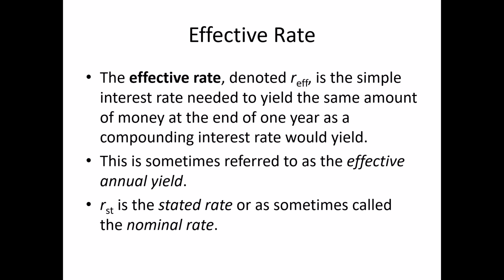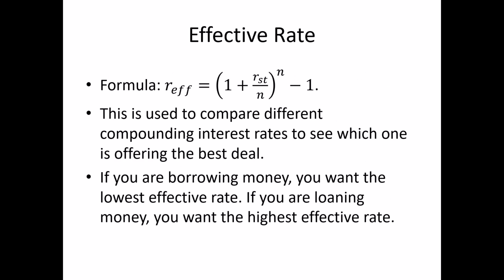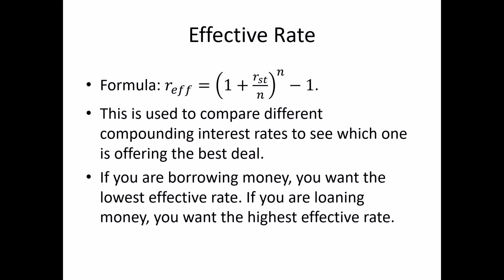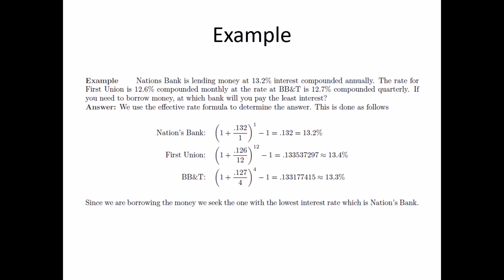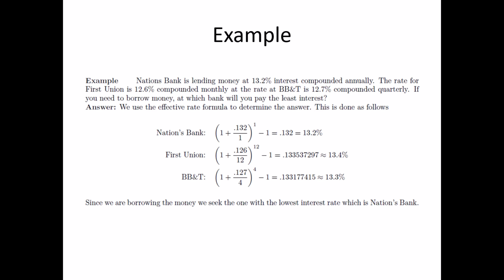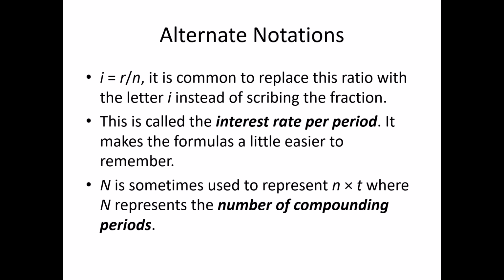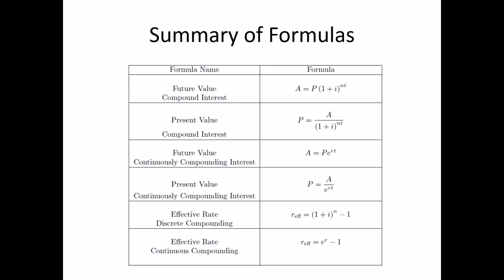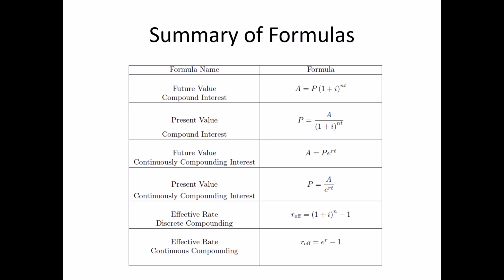compound interest video 3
This 8-minute "rough cut" video demonstrates some more details with the effective rate.